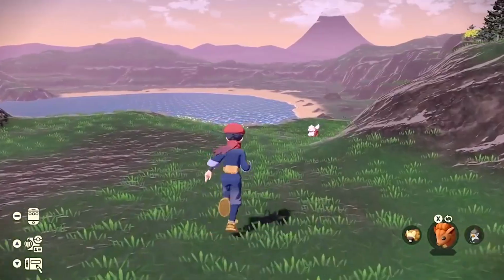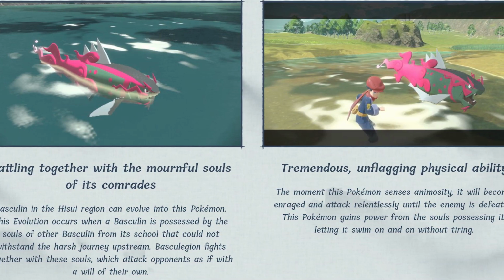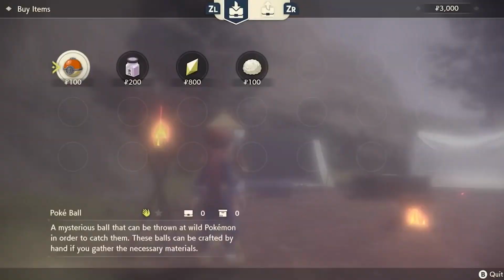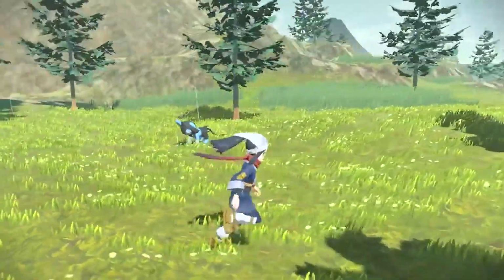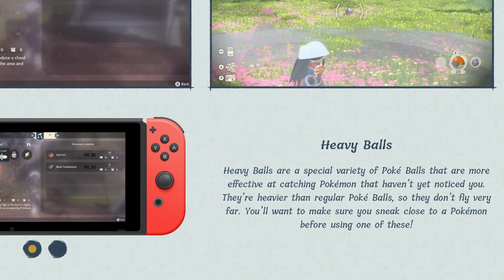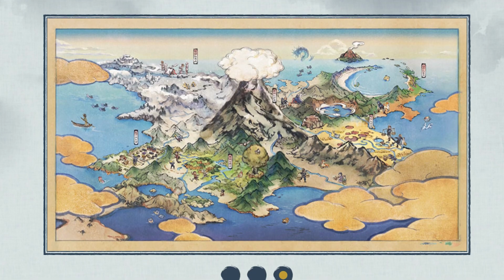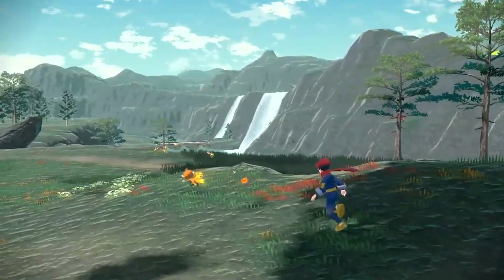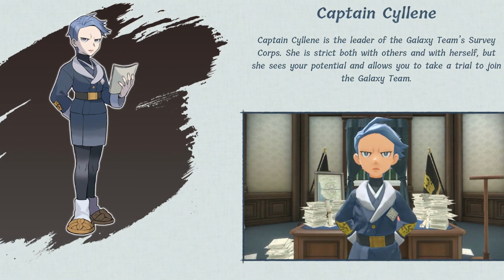Pokémon Legends Arceus - 10 AMAZING New Details You May Have Missed in the New Trailer!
A new Pokemon Legends Arceus trailer just released, showcasing a TON of new info about the game! Included in that info are a bunch of awesome details that you may have missed that make the game sound even better, and these kinds of details are exactly what I am covering in this video! I hope you enjoy!

Pick up some HoopsandHipHop merch!

Thanks to David G Burns for creating my intro and Chespin Jr 98 for creating my channel branding. Check them out!